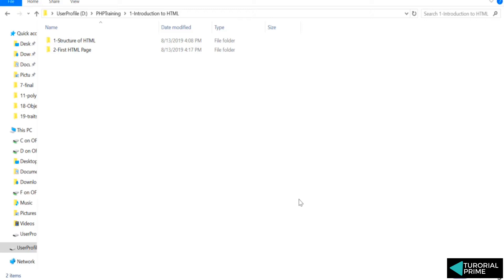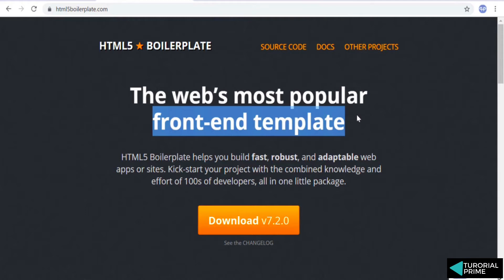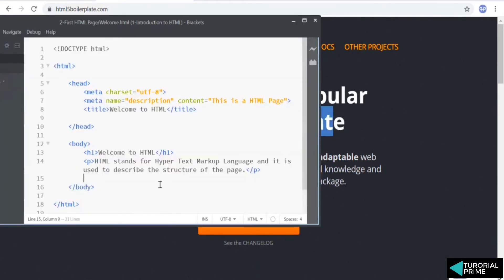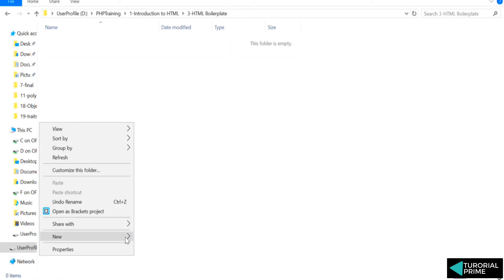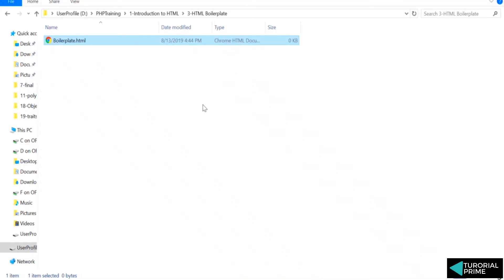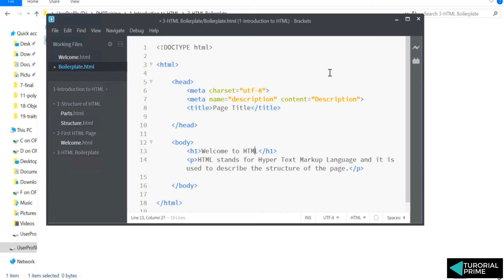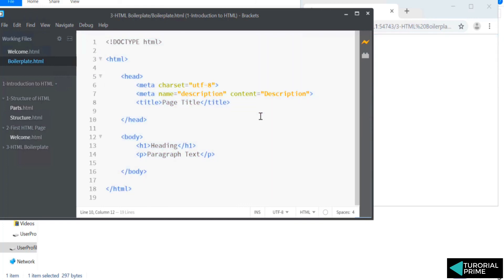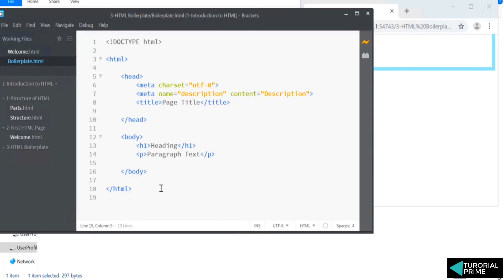HTML Boilerplate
Introduction to HTML5
4.1 Objective: What you'll learn in this Section
4.2 What is HTML?
4.3 Tag, Element, and Attribute
4.4 Structure of HTML Page
4.5 My First HTML Page
4.6 Exercise: Write your First HTML Page
4.7 HTML Boilerplate
4.8 Header Tags
4.9 Exercise: Create Headings
4.10 Paragraphs and Comments
4.11 Exercise: Paragraphs and Comments
4.12 Horizontal Lines and Line Breaks
4.13 Exercise: Lines and Breaks
4.14 Strong, Emphasis, Underline and Italics
4.15 Exercise: Text Formatting
4.16 Pre and Code Tags
4.17 Exercise: Pre and Code Tags
4.18 Definitions, Ordered and UnOrdered Lists
4.19 Exercise: Resume HTML Page
4.20 Link Tags
4.21 Exercise: Link Tags
4.22 Section and Article Tags
4.23 Exercise: Sections and Article
4.24 Additional HTML Tags
4.25 NewsPaper Exercise
Course Curriculum
4.26 Exercise: Create a News Page
4.27 HTML Quiz
4.28 Things to Remember
4.29 Downloads: Things to Remember
4.30 Summary: What you have learned in this Section
5. Intermediate HTML5
5.1 Objective: What you'll learn in this Section
5.2 Creating Tables
5.3 Exercise: Product Listing
5.4 Embedding Contents
5.5 Exercise: Embedding Contents
5.6 Exercise - Music Download Website
5.7 Working with Forms
5.8 Exercise - Contact Form
5.9 Meta Tags
5.10 DIV and SPAN Tags
5.11 White Spaces, HTML Entities & Case Sensitive
5.12 iFrames
5.13 Exercise - Tutorials Page
5.14 Additional HTML Tags
5.15 List of all HTML Tags in Single Page
5.16 Further Reading about HTML
5.17 HTML Quiz
5.18 Things to Remember
5.19 Downloads: Things to Remember
5.20 Summary: What you have learned in this Section